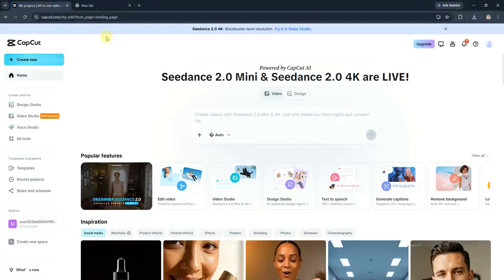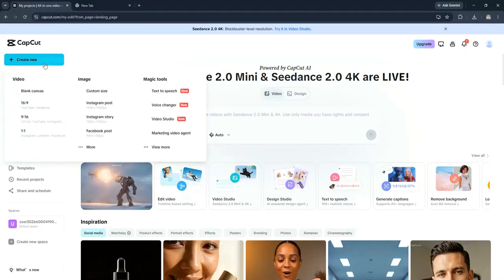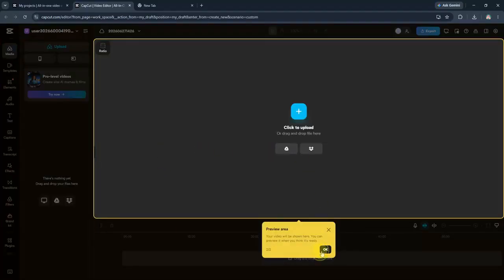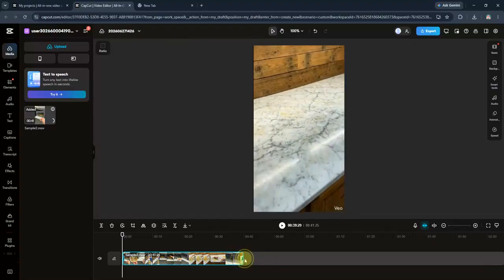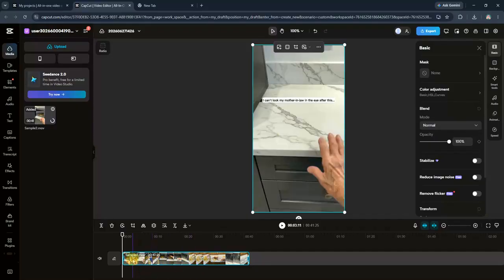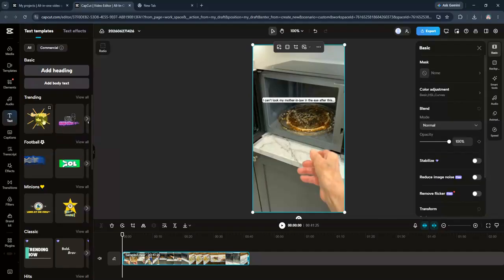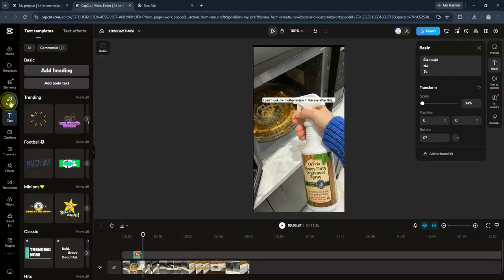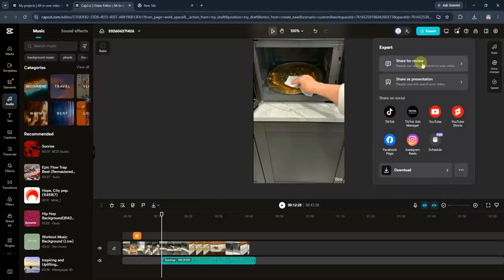How to Use CapCut for Video Editing - Beginners Guide 2026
Learn how to use CapCut for video editing.

In this comprehensive tutorial, you'll discover how to navigate CapCut, a powerful and user-friendly video editing app. We’ll cover essential features like trimming, adding effects, and incorporating music to create stunning videos. Whether you're a beginner or looking to enhance your editing skills, this guide will equip you with the tools you need to produce professional-quality content with CapCut.